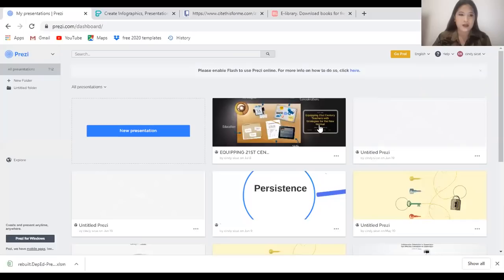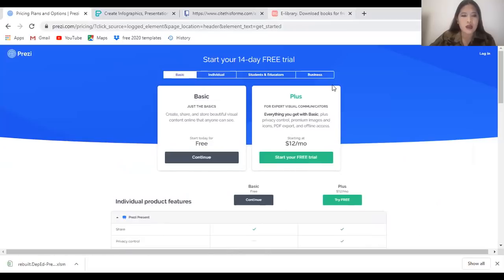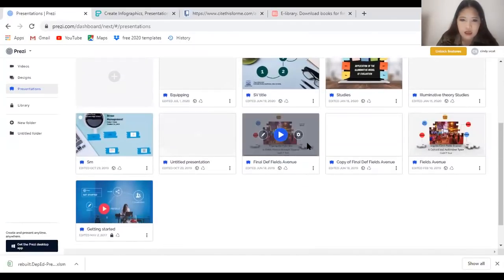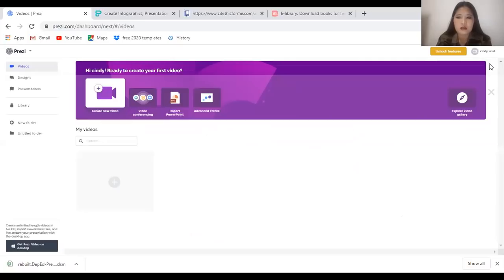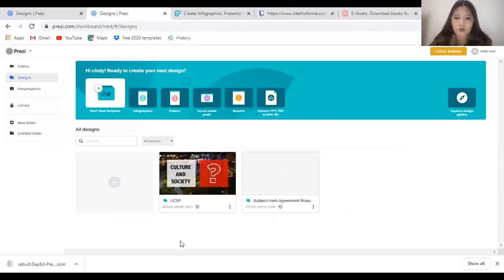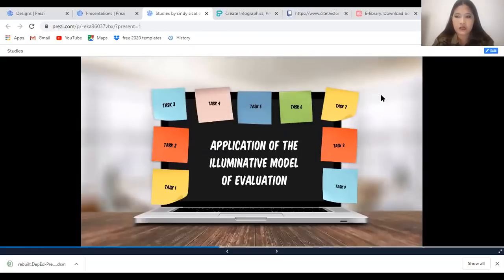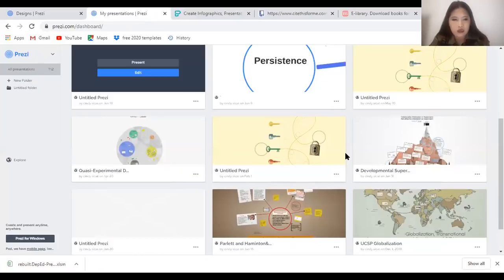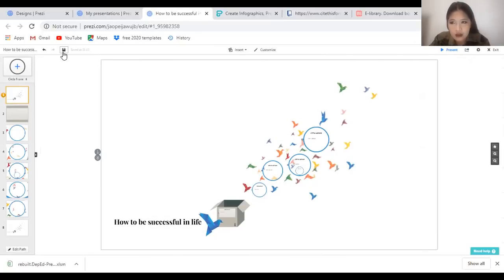Exploring Online Tools for Better Learning Experience in the New Normal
This webinar will walk you through the tools that can be used as alternatives from the usual ones that are used to create instructional materials and projects.

The link for the certificate will be placed  here and on the comment section by end of the webinar.